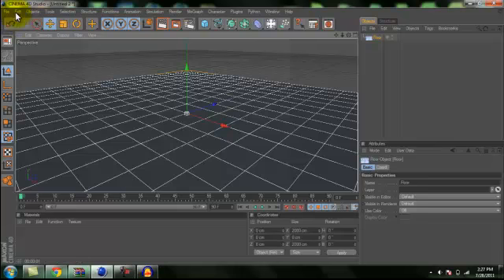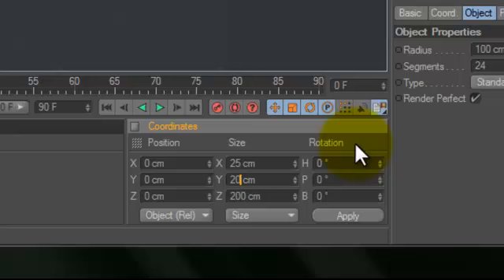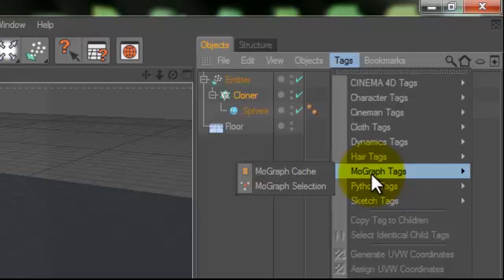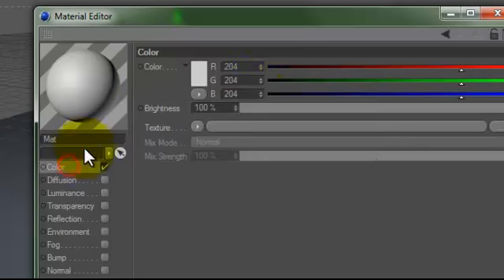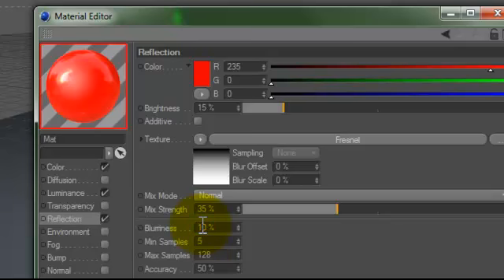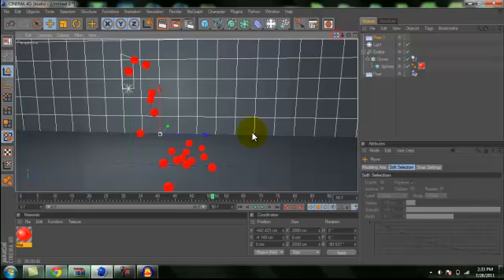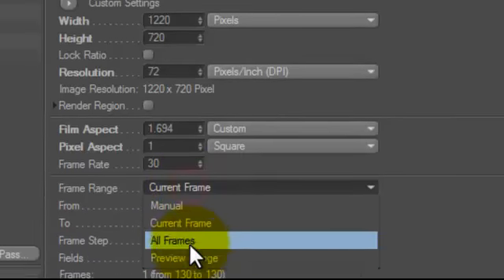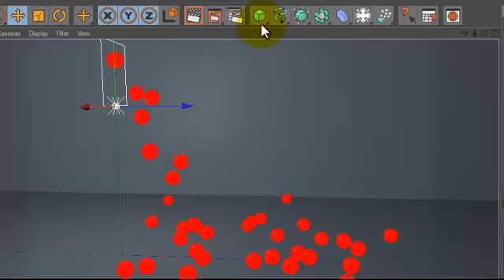Cinema 4D Failling Objects Titoral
!!50 LIKES!!   !!50 LIKES!!   !!50 LIKES!!  !!50 LIKES!!

This Titoral helps you learn how to make failling objects in less than 10 mintues!! This will teach you the basics of Cienma 4D.

And as always, THANKS   :D